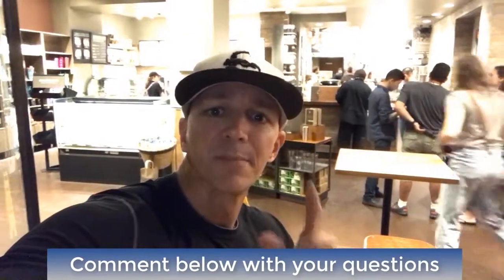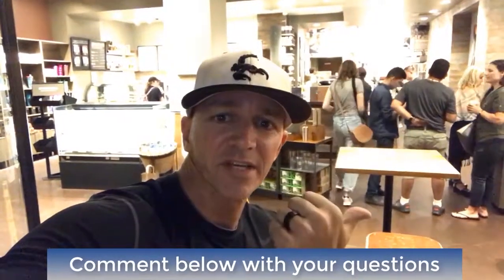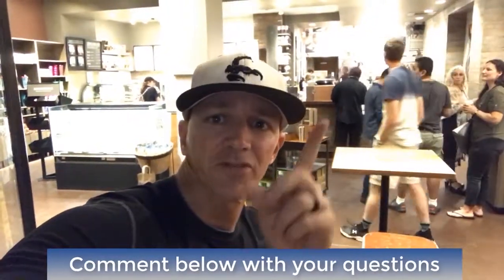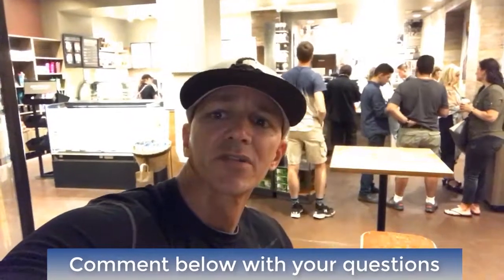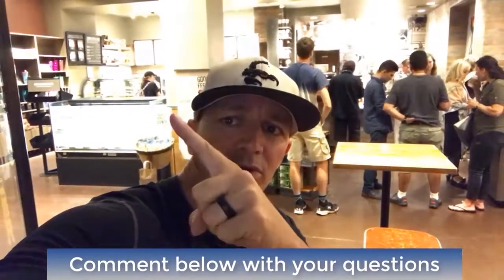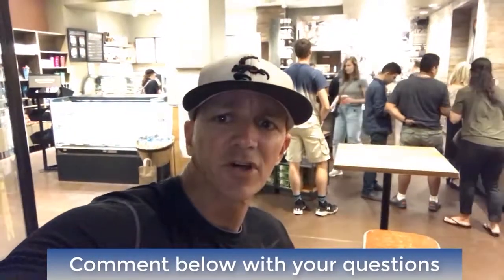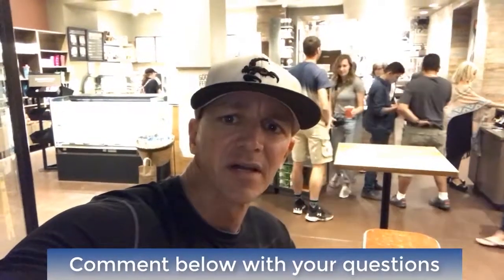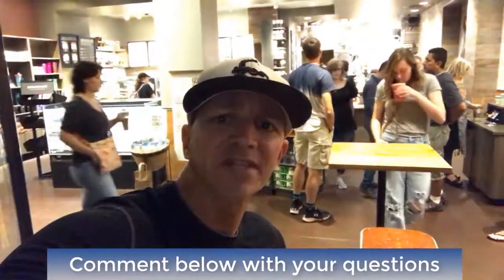Marketing your business with other local businesses to gain customers | askmatt | 010